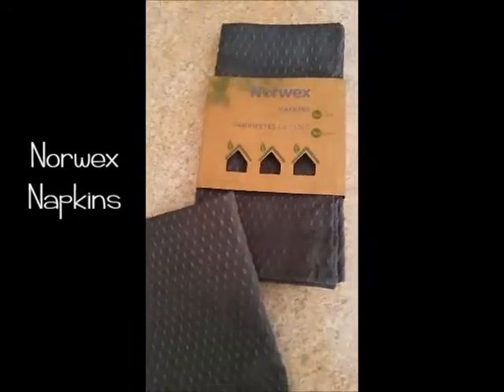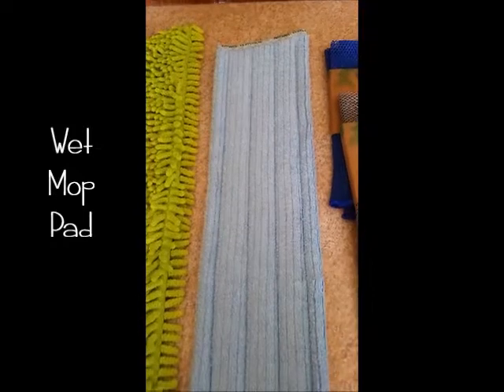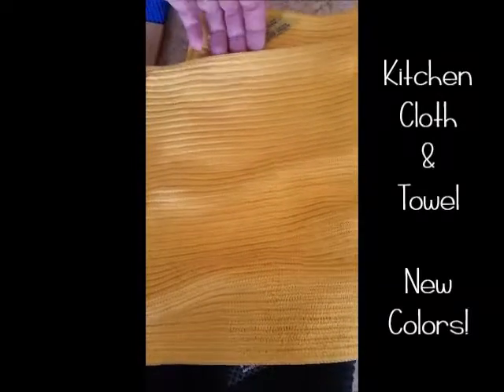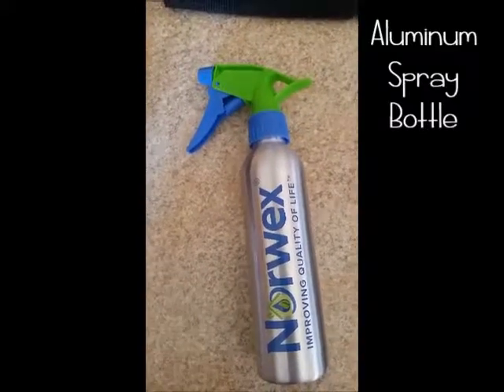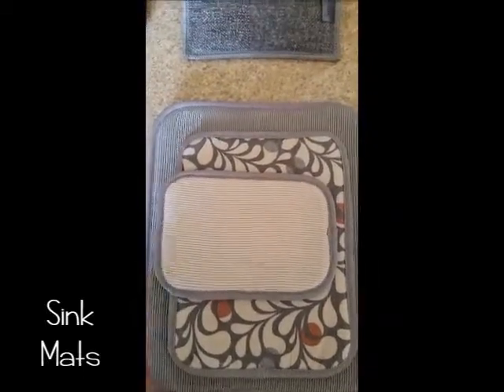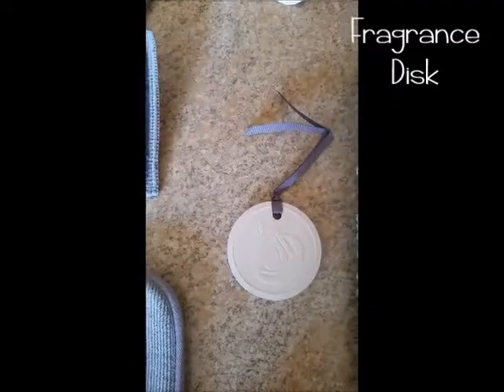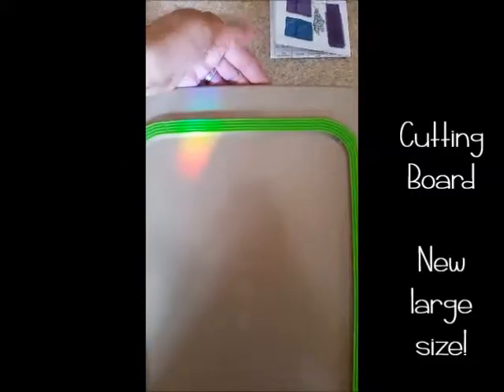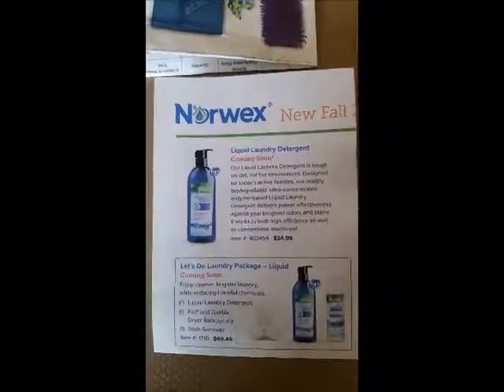New Products Fall 2017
Check out the new fall products!